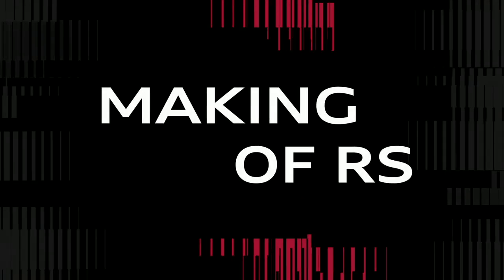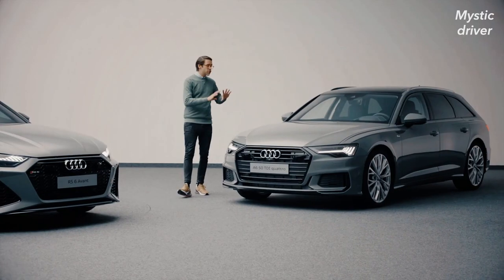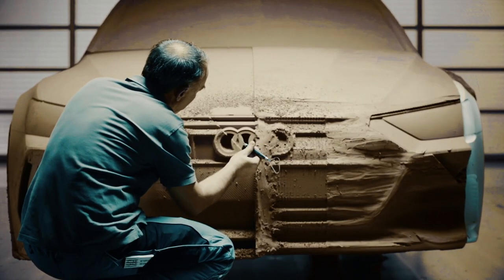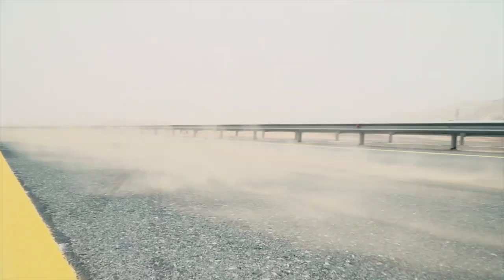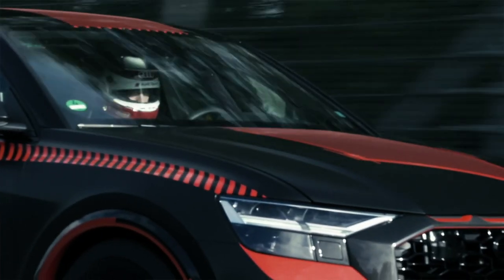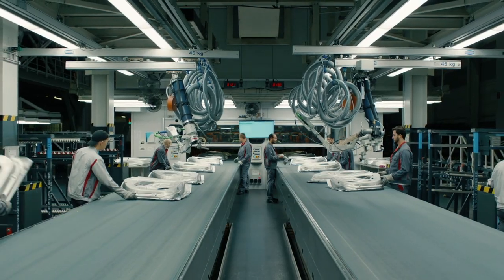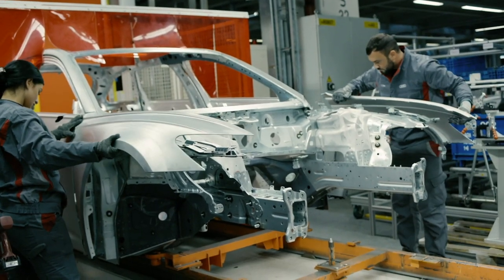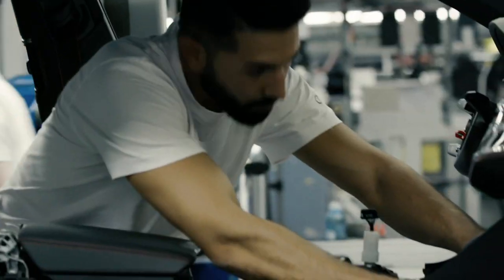How AUDI RS Sports Cars Are Made from Design to Production (2020)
From design to production, see how the Audi RS models are made.
The main competitors of Audi Sport are BMW M & Mercedes-AMG.

IMAGES : Audi